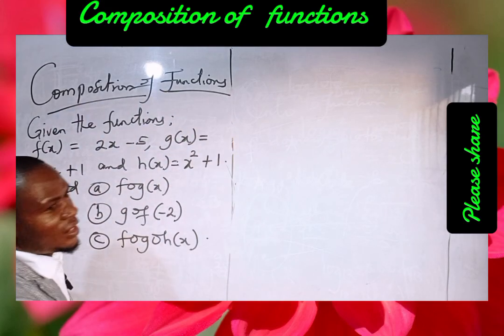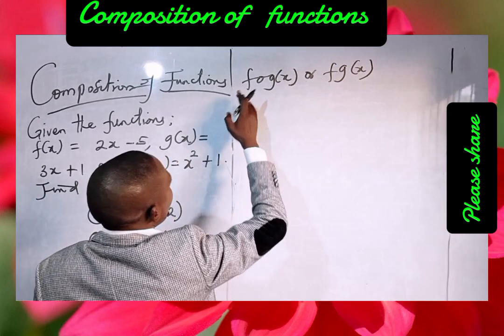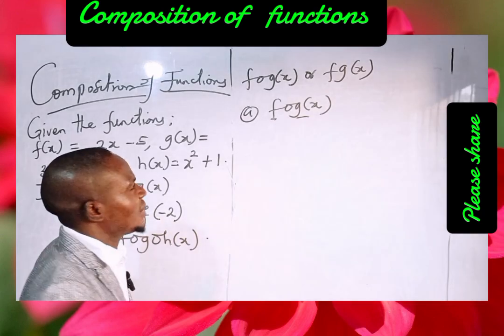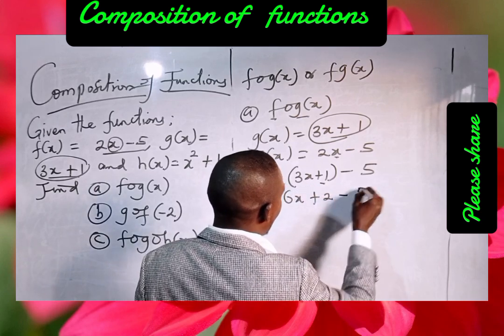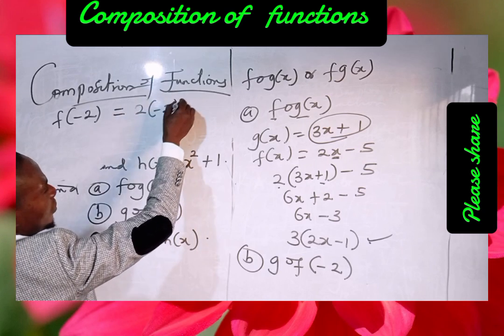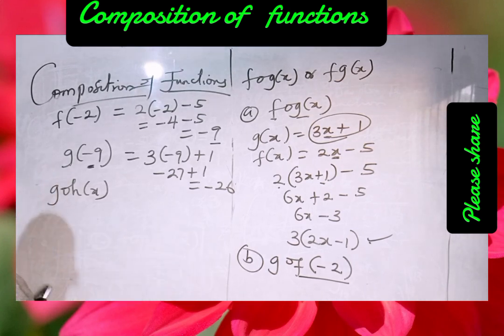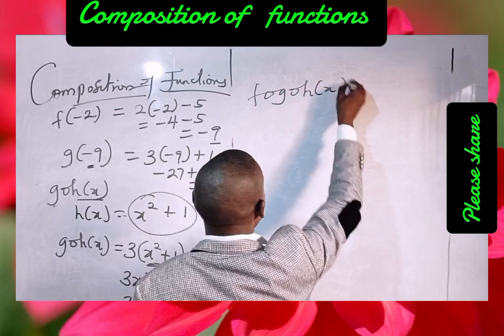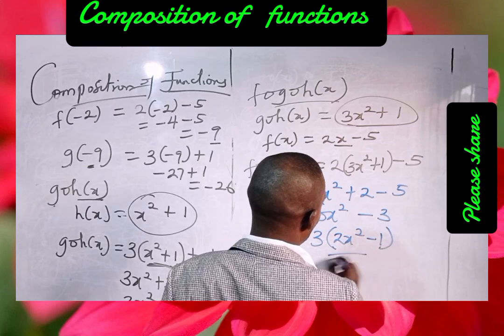September 9, 2024